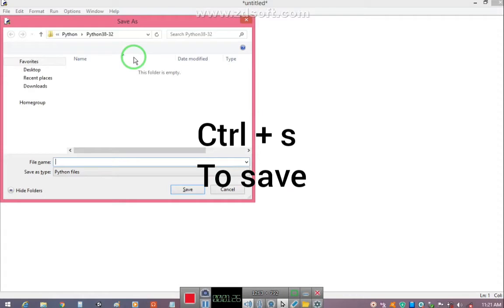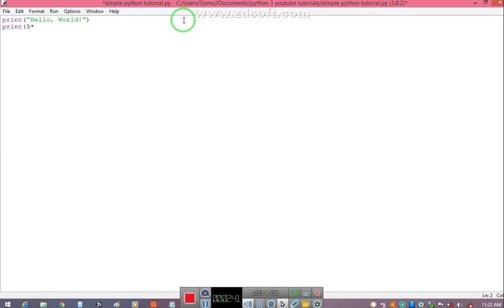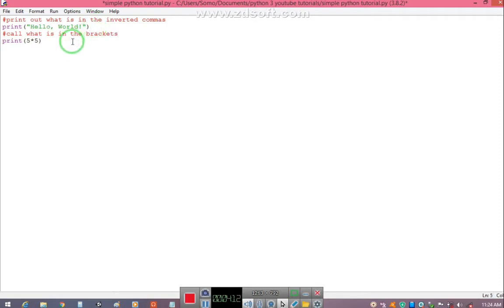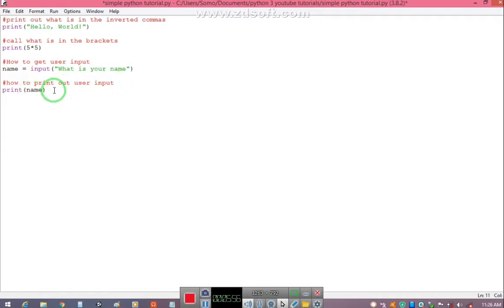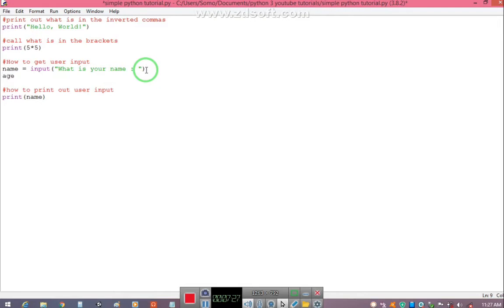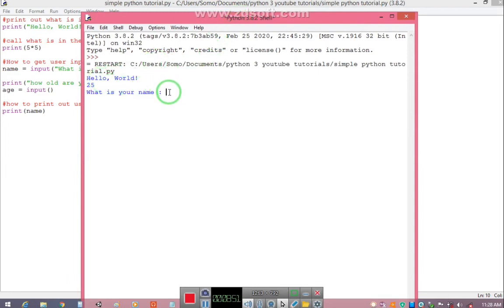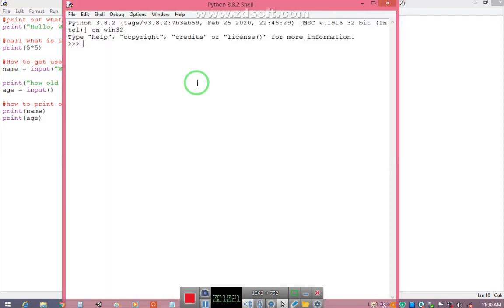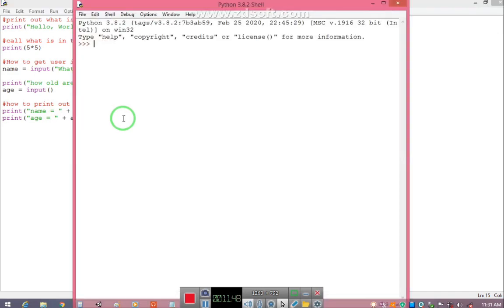How to code in python||part 1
thanks for joining in on this video hope you enjoyed it please like, subscribe and comment down on this video if you liked it and also hit the notification bell to get notified when i upload a new video i will be buying a laptop soon so not that much time left there is only like half the year left so its not that long when i get a better laptop then i will make game development tuorials in unity just stay tuned it will happen soon i might do a livestream at fifty subscribers my gear: editing = inshot(mobile app) screen recorder: laptop = lite screen recorder phone = DU Recorder devices: laptop = vaio vgn-c1s phone = nokia 1 smartphone link to python text editor then after entering the website you can just download the application then continue with the tutorial please go check out my gaming friend and fellow programmer on youtube = NT Venom and also check out my clan youtube channel = TWP GamingAndMore name on IG: 24/7megaGoat or swiftbufferunity name on pubg lite: TWPMDC send me your pubg username in the comment section then we can play together stay safe stay indoors avoid contact with other people love yall catch me in the next coding tutorial which is going to be how to code a text based rpg game in python and it is going to use the things we learnt in this video thanks for all of the support sorry i havent uploaded in a while i had alot of school work to do but i am back and ready to make content every saturday maybe also sunday if i have time thanks for watching Swift BufferBoy OOUUTT!!!